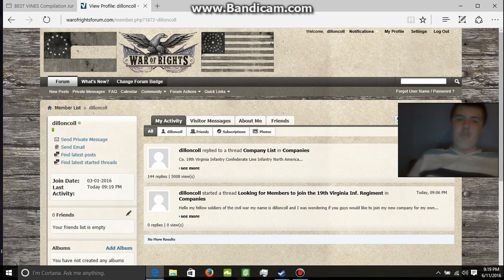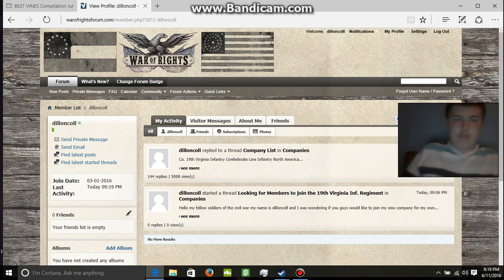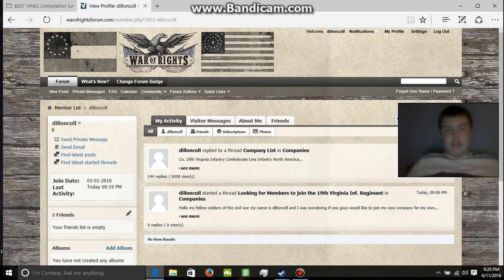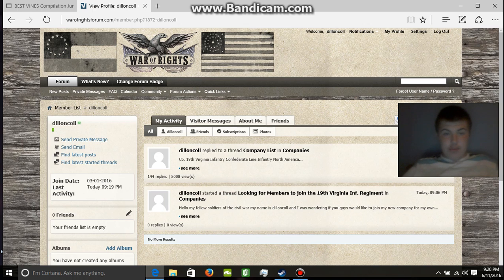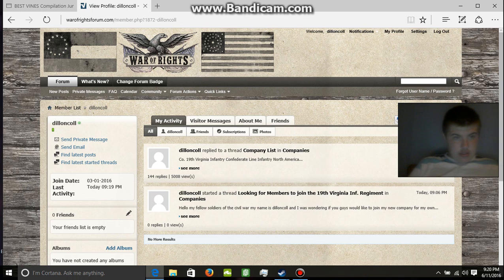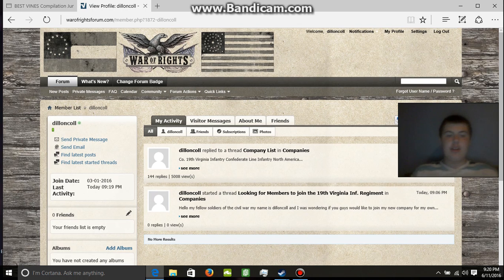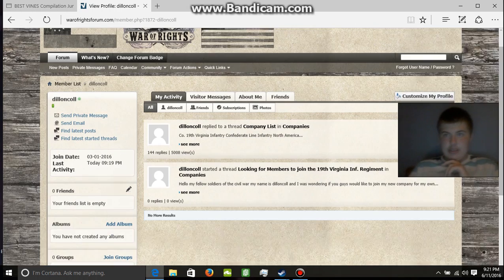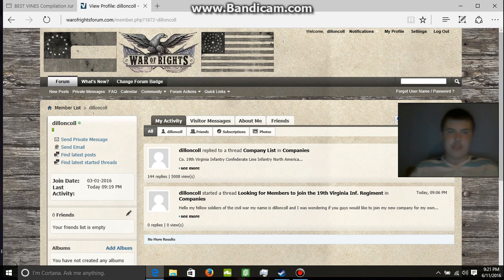Join the 3rd virginia- war of rights vlog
join us please